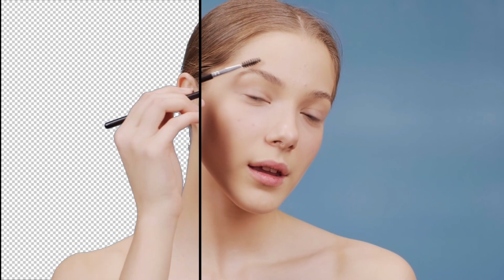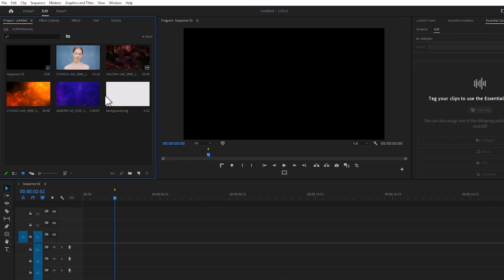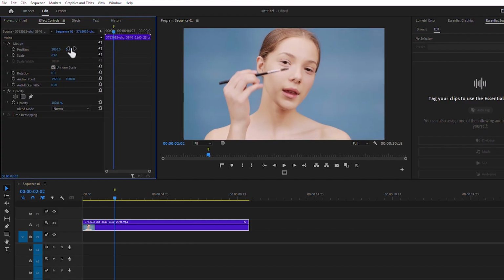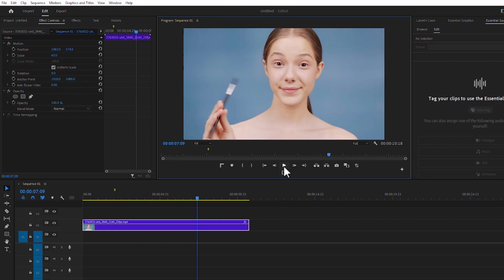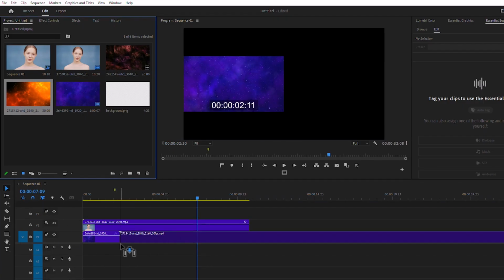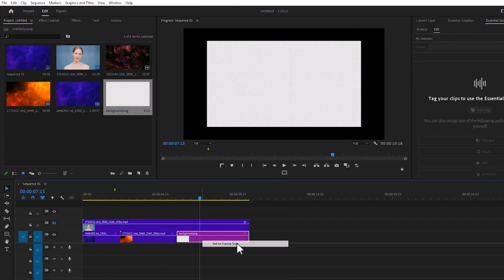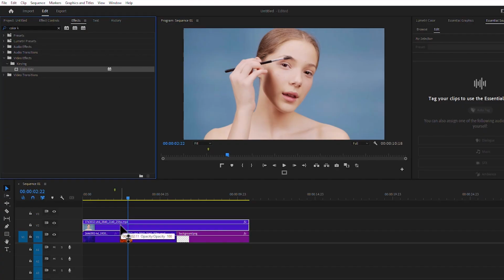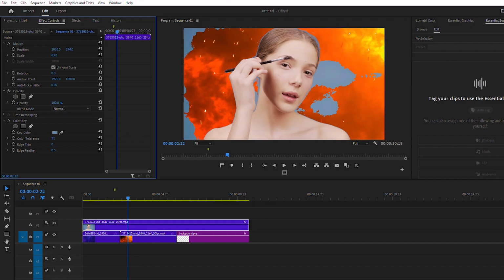How to Remove Background from Video in Premiere Pro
Learn how to remove background from video in Premiere Pro with this easy step-by-step tutorial. This beginner-friendly guide shows you how to isolate a person or subject, remove the original background, and create a clean professional result inside Adobe Premiere Pro.

You’ll learn:

How to remove a video background in Premiere Pro
How to isolate a person or subject
How to create a clean background cutout
How to replace the original video background
Beginner-friendly background removal workflow